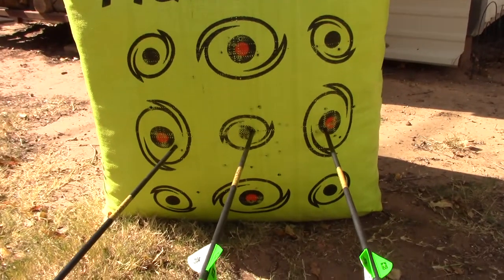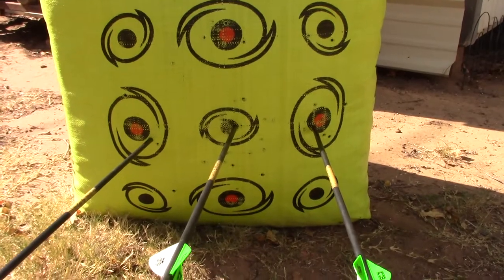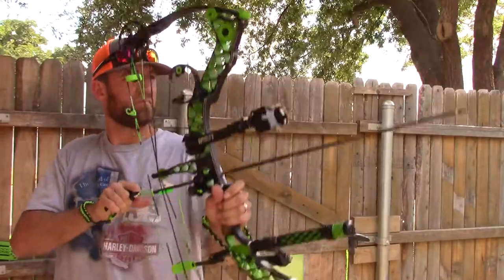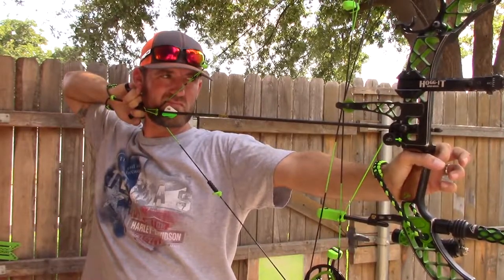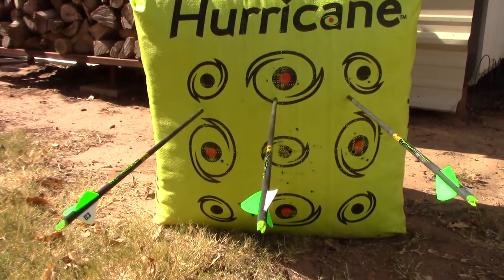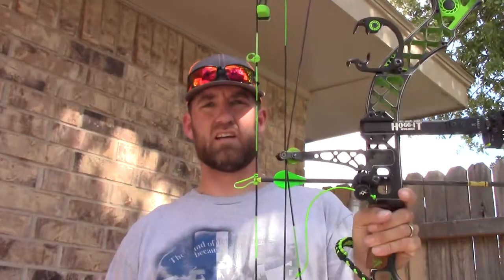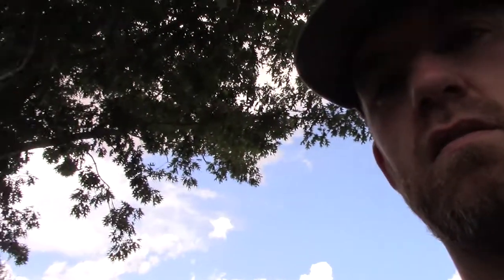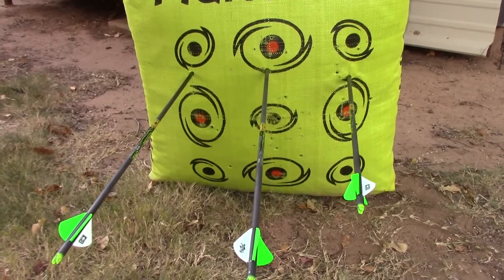Arrow Build Part 3